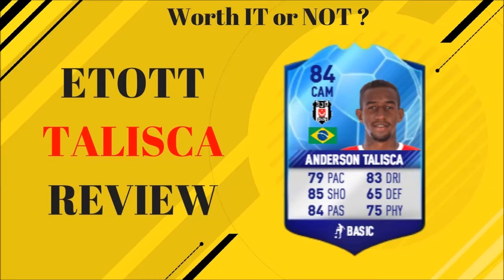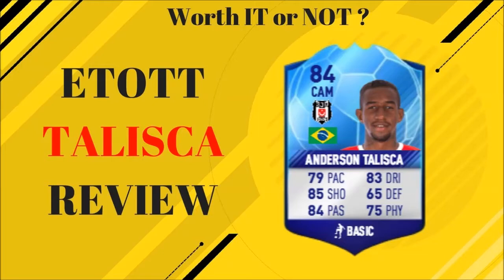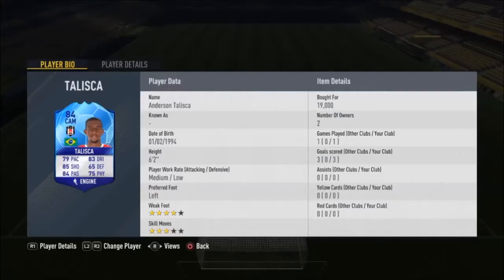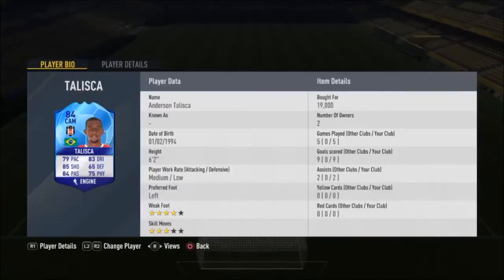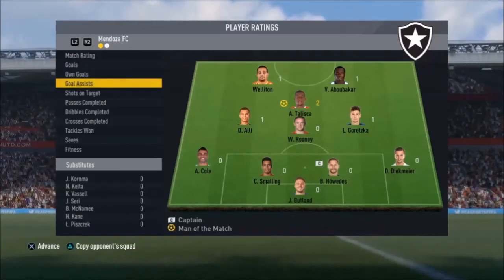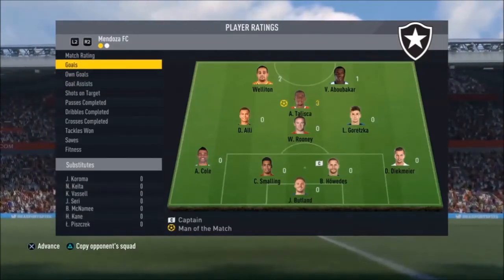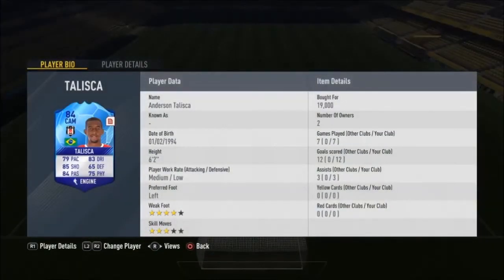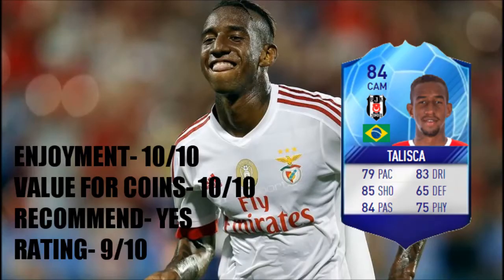FIFA 17 TOTT KNOCKOUT TALISCA (84) PLAYER REVIEW (BEST CHEAP CAM IN FIFA 17)!!!!!!!!!!!!!!!!!!!!!!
I had so much fun using this card!
I think I've found the attacking trio I wil use until TOTS! What is your favourite attack in the game right now?!?!?!?!?!?